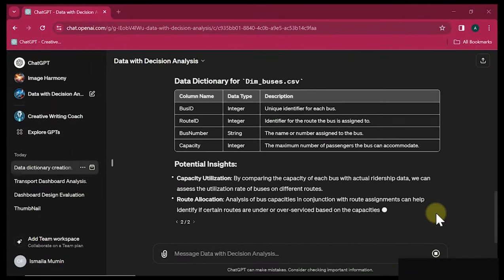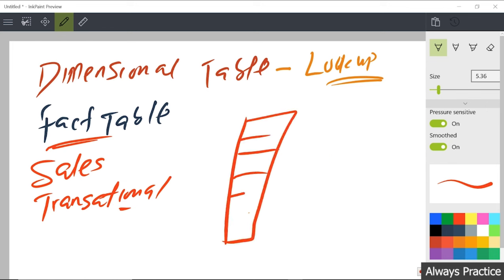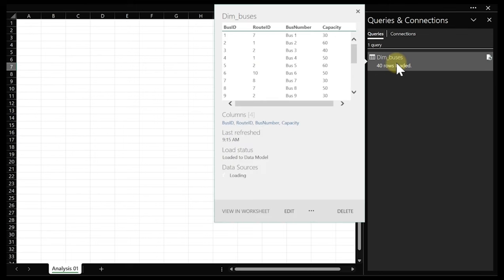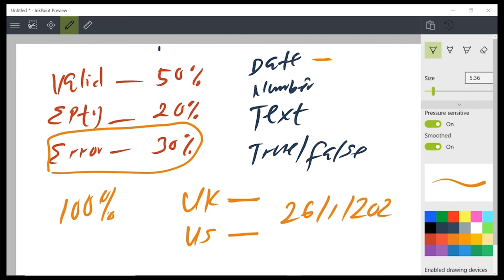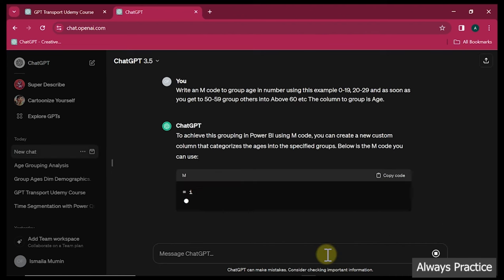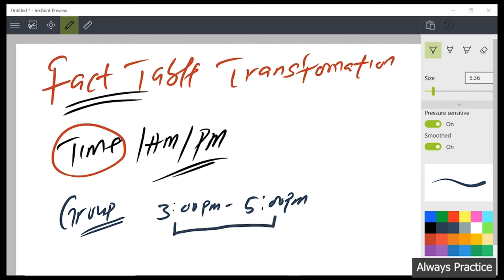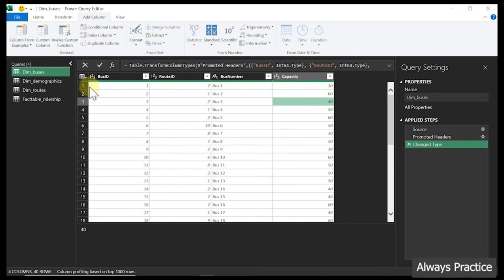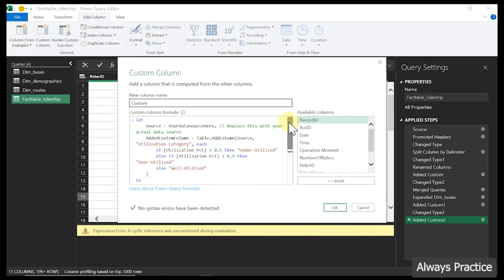Advanced Microsoft Excel Dashboards with ChartGPT: Leveraging AI for Data Analytics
Unlock the full potential of Microsoft Excel with the power of AI in our latest tutorial! Learn how to create advanced HR and Transportation dashboards by leveraging ChartGPT for seamless data analytics. This step-by-step guide is perfect for professionals seeking to enhance their Excel skills, HR analysts aiming to optimize workforce data, and logistics professionals looking to improve transportation metrics.

00:00 - Introduction
01:50 - Understanding the Dataset
12:16:07 - Loading and Clearnig the dataset
31:38:27 - Using ChartGPT for writing Power Query M Code
44:18:28 - FactTable Transformation in Power Query
50:25:05 - Use GPT to create M code for Time grouping
1:09:54:24 - Creating a Custom DateTable (Calendar)
1:20:18:17 - Introducing you to Excel Power Pivot
1:26:04:18 - Creating a Relationship in Power Pivot
1:36:41:01 - Pivot Table Overview
1:48:16:14 - Writing your First Measure in Excel Power Pivot

In this comprehensive course, we dive into:
- The fundamentals of designing dynamic Excel dashboards
- Integrating ChartGPT for automated data analysis and visualization
- Practical applications for HR and Transportation analytics
- Tips and tricks to maximize your dashboard's impact and efficiency

Whether you're looking to boost your career or increase your confidence in data analytics, this tutorial equips you with the necessary skills to stand out in the workplace. Plus, we'll explore the advantages of using AI tools like ChartGPT to streamline your data processes, making your analytics work faster, smarter, and more impactful.

Don't miss out on mastering these in-demand skills that employers are looking for.